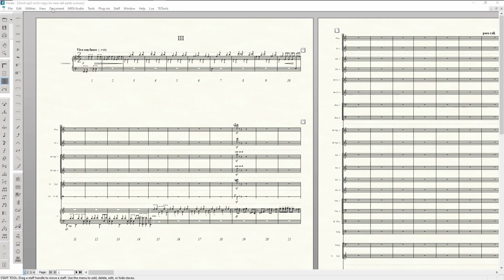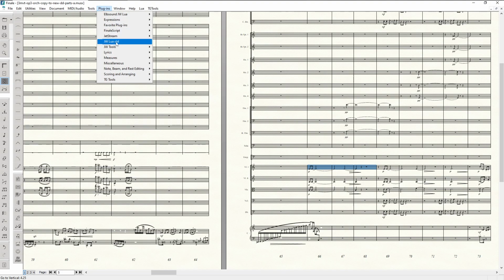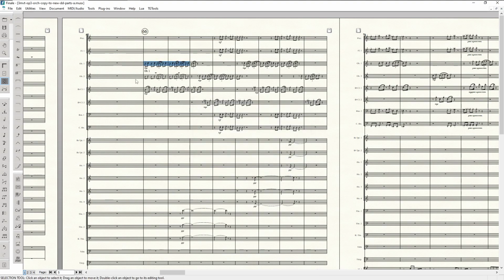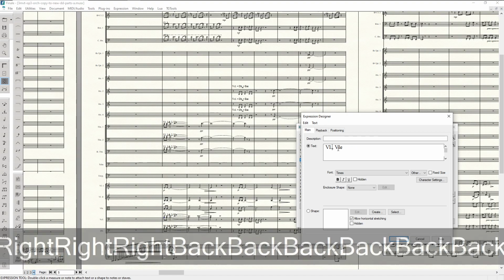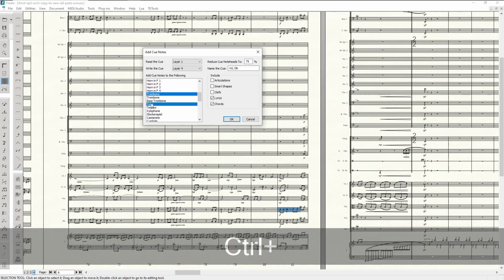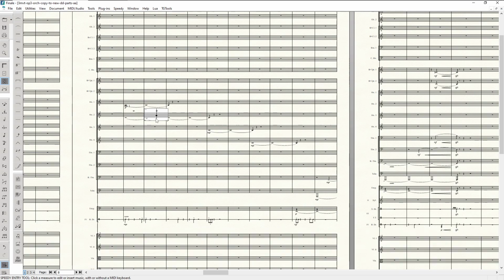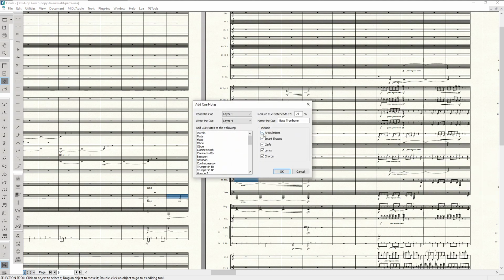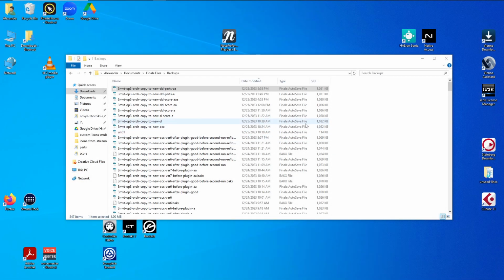Making Orchestral Parts in Finale, ep. 2 a - Cue Notes in Parts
Composer Alexander Timofeev shares his insight on the technical side of making orchestral parts in Finale, on the example of the 3rd mvt of Concerto for Cimbalom and Orchestra, Op.3. The videos showcase the use of Lua scripts - Finale Jet Stream, Elbsound Perfect Layout, etc.

Big thanks to the script developers - Robert Patterson, Jan Angermüller, Jacob Winkler, CJ Garcia, Carl Vine, and others.

Other links:
Concerto for Cimbalom and Wind Ensemble, Op. 3